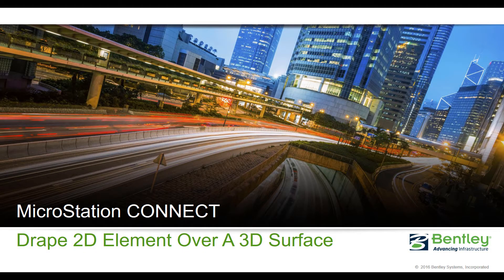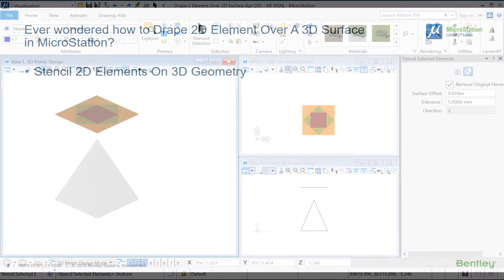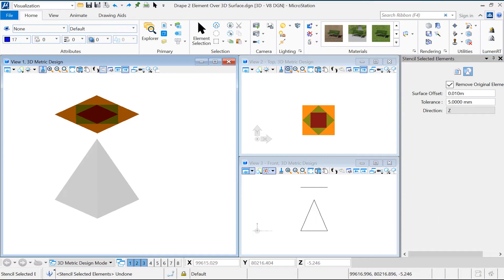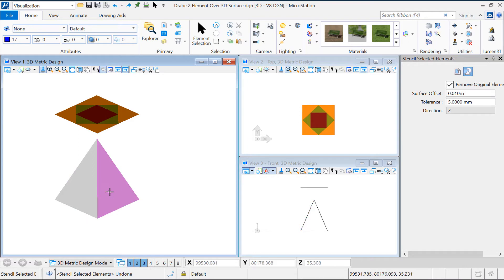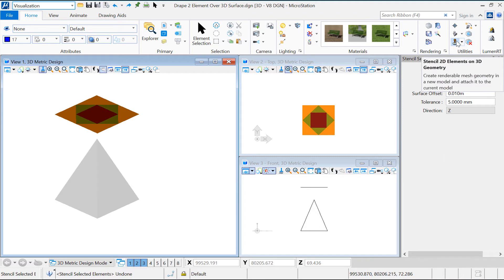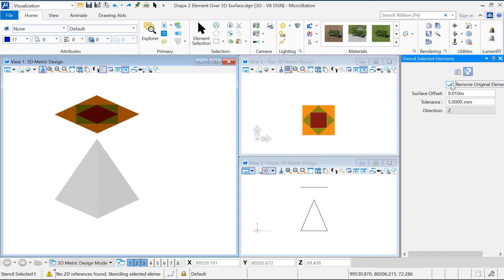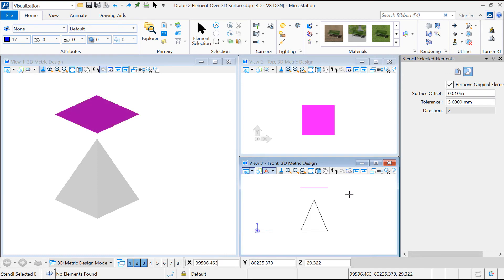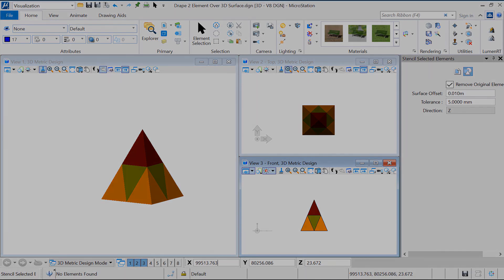Drape 2D Element Over 3D Surface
See how to drape 2D elements over a 3D surface